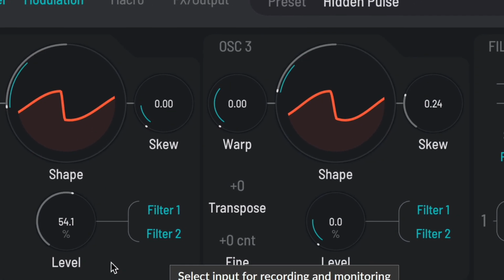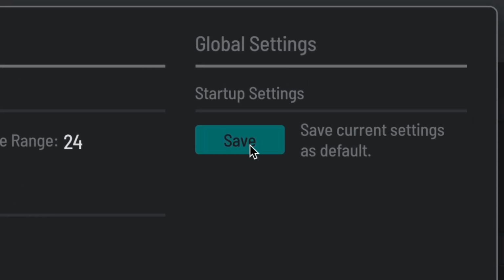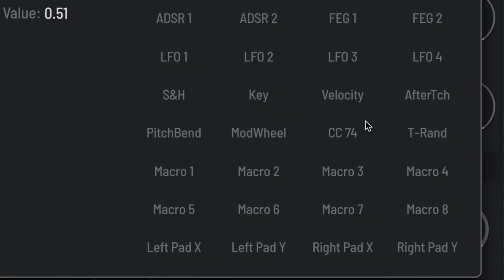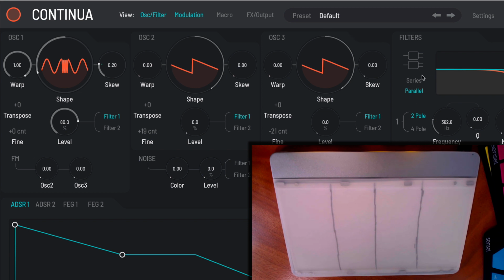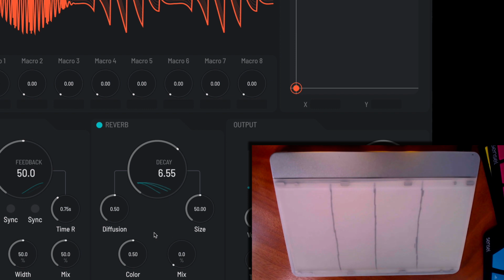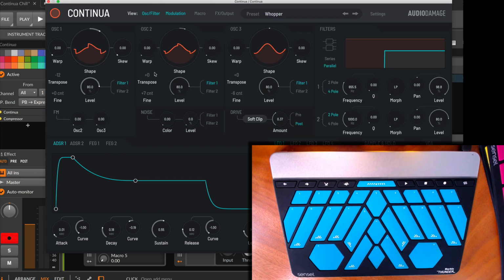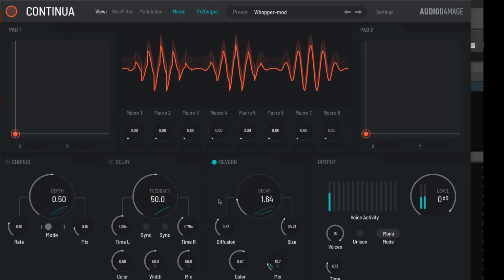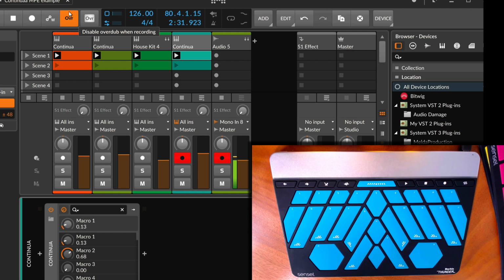Using MPE in @AudioDamageInc Continua with the Sensel Morph [Tutorial]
Audio Damage Continua takes the idea of "virtual analog" and adds an insane amount of modulation to every aspect of the sound. Create expressive sound with MPE (MIDI Polyphonic Expression) and Continua with the help of this tutorial.